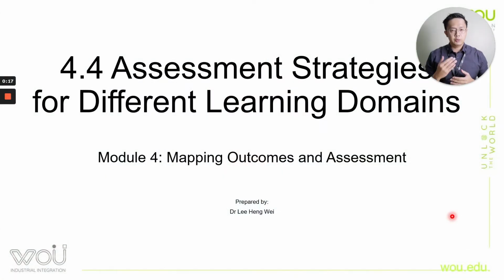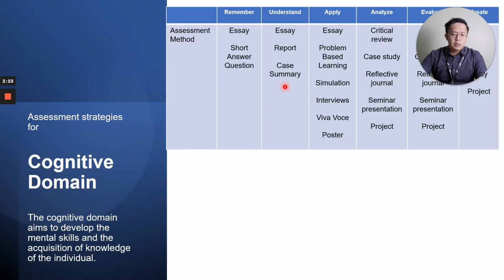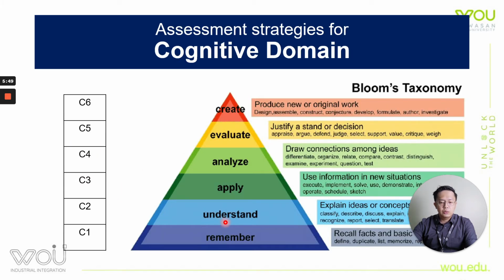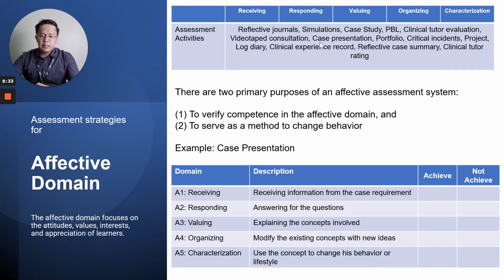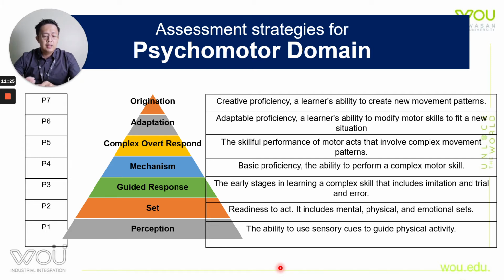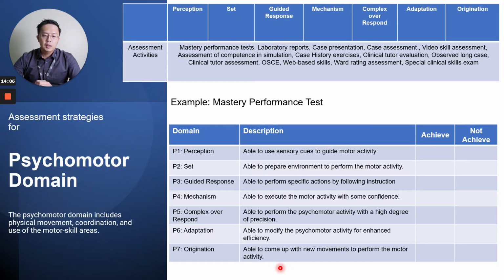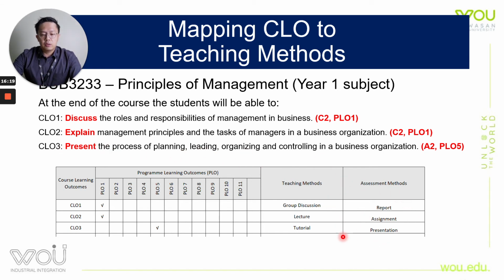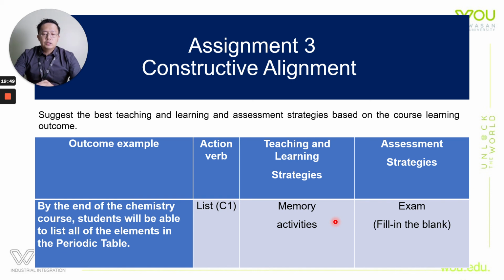Assessment Strategies for Different Learning Domains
In this video, I will be sharing with you how the learning domains will decide our assessment strategies. Upon completion of this video, you will be able to:
(a) explain the assessment strategies for different learning domains